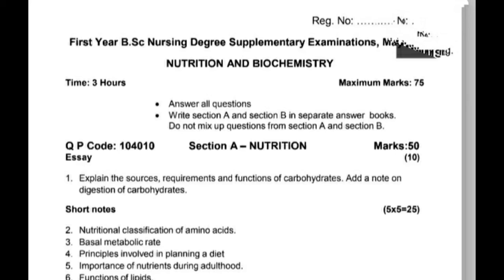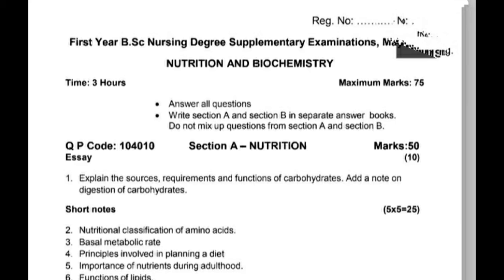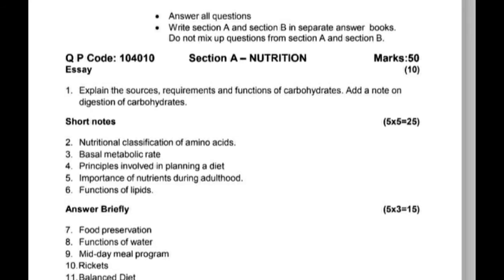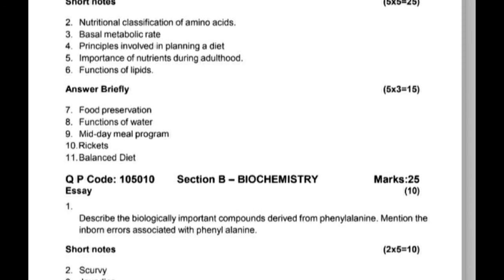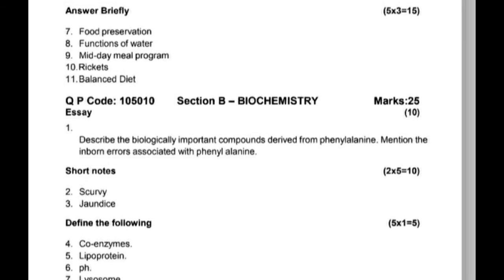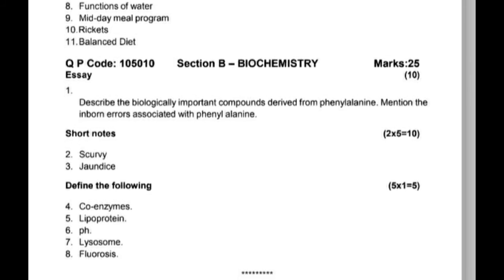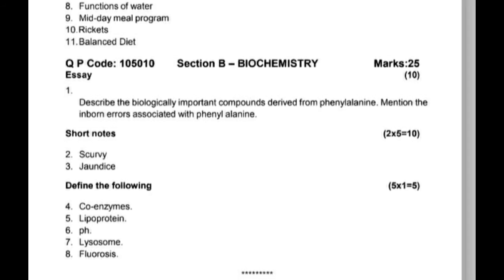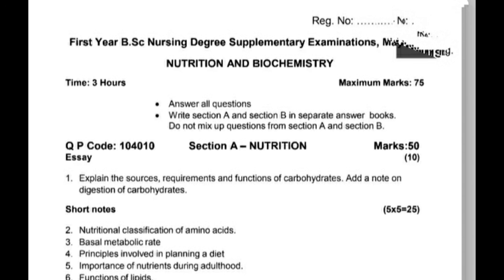Nutrition and Biochemistry Question Paper for B.SC Nursing 1st Year